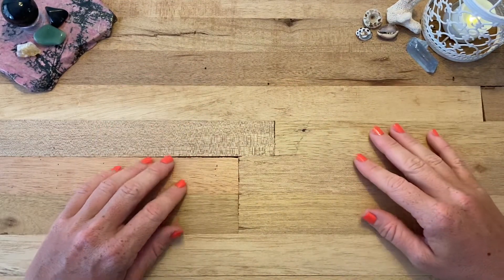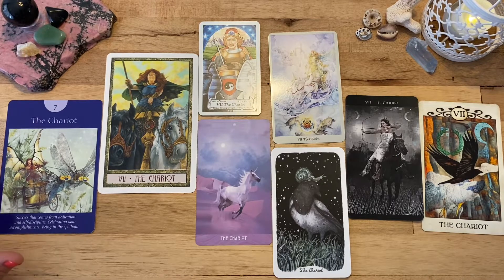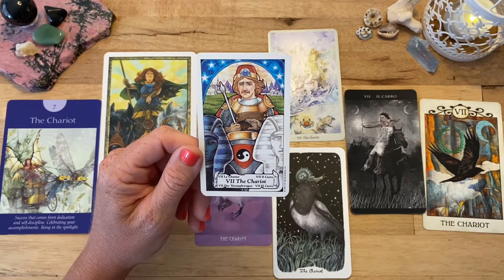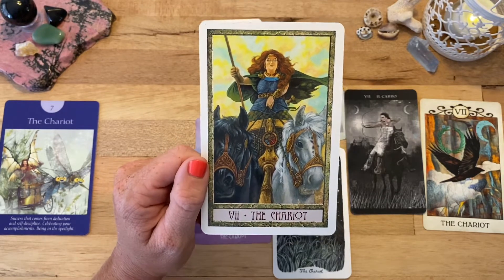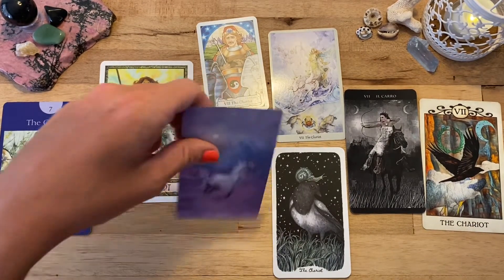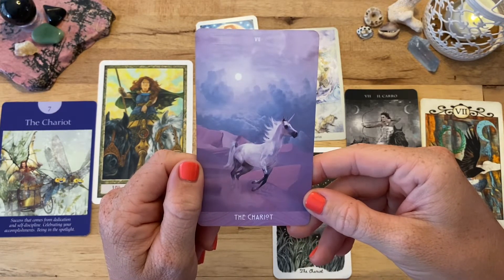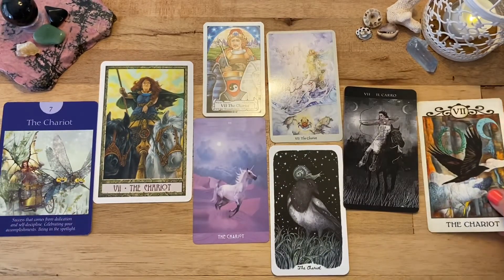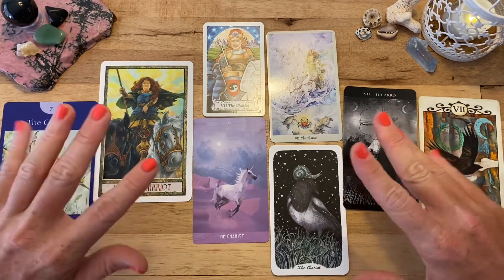Tree of Tarot: Leaf by Leaf - The Chariot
Tree of Tarot: Leaf by Leaf - The Chariot. Going through each tarot card and talking about some meanings and my thoughts on eight different Chariot cards from various decks.
Decks Used for this Video: Hanson-Roberts Tarot, DruidCraft Tarot, Fairy Tarot, Starchild Tarot, Shadowscapes Tarot, Oak, Ash & Thorn Tarot, Darkness of Light Tarot, and  The Crow Tarot.

🏝The Link to Go To:
🔮Shop

🌺Mahalo!